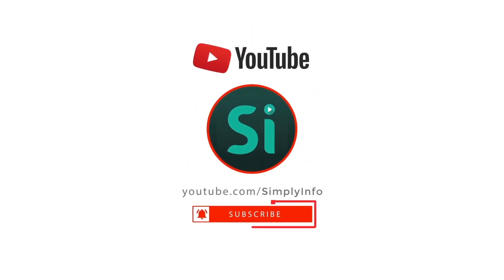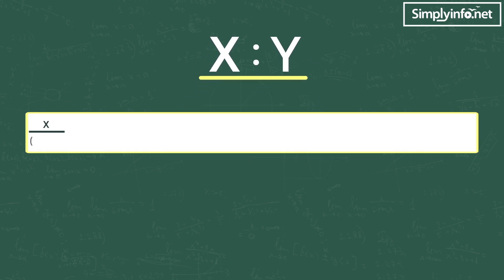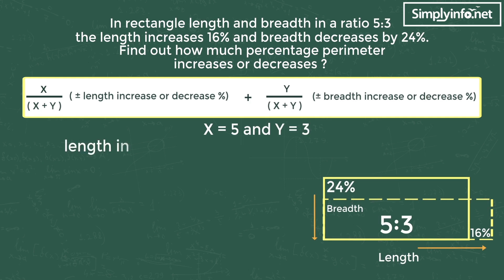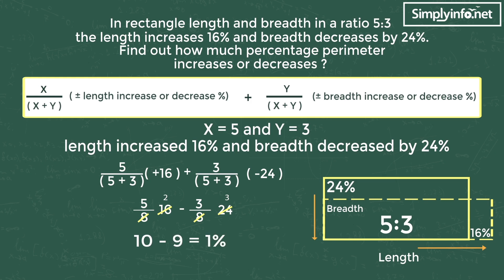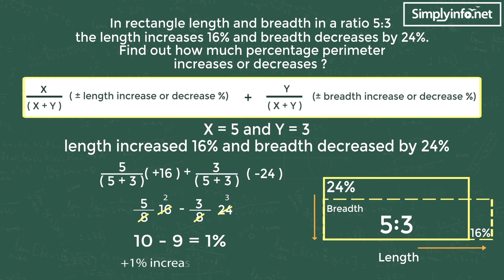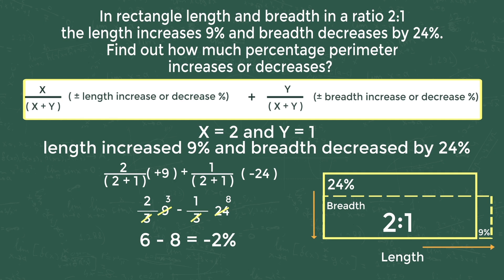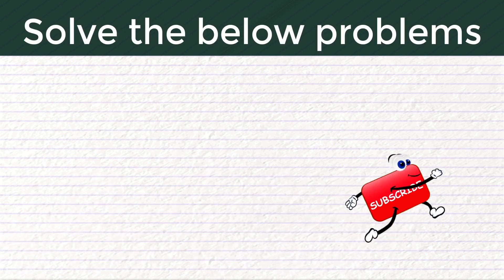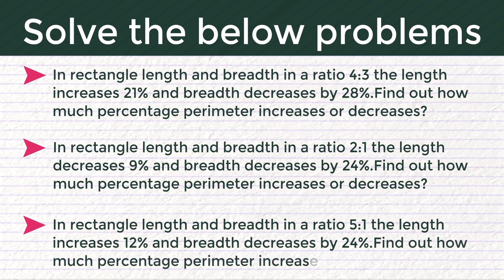How to Solve Percentage Problems in 3 Seconds | Perimeter of a Rectangle | Calculator Tricks & Tips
How to Solve Percentage Problems in 3 Seconds | Perimeter of a Rectangle | Percentage Calculator Tricks & Tips

In rectangle length and breadth in a ratio 5:3  the length increases 16% and breadth decreases by 24%. Find out how much percentage perimeter increases or decreases?

Team SimplyInfo.net